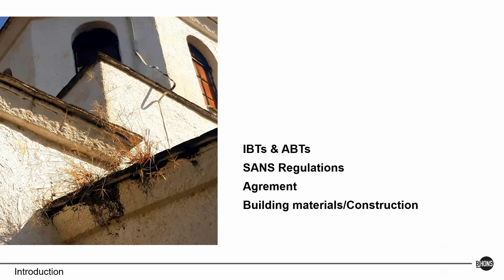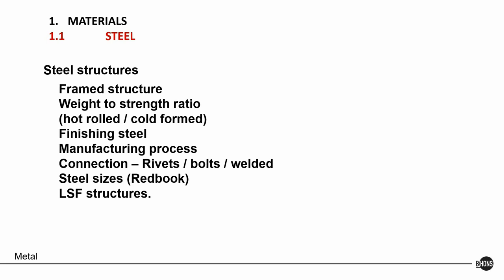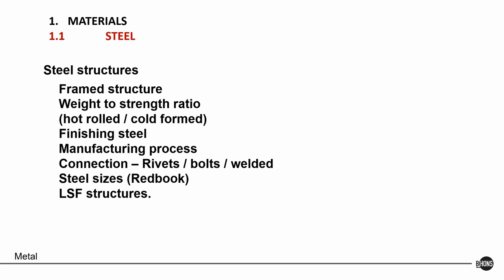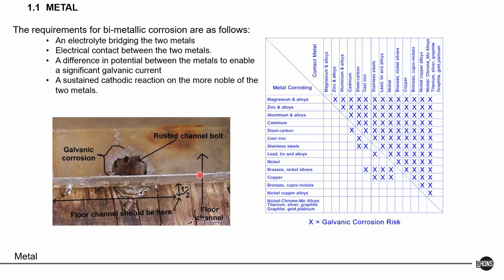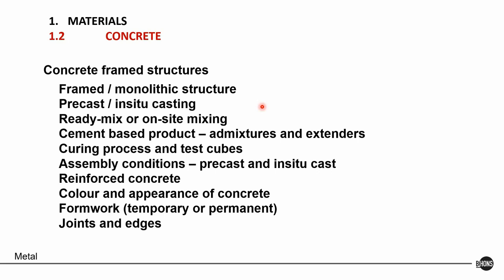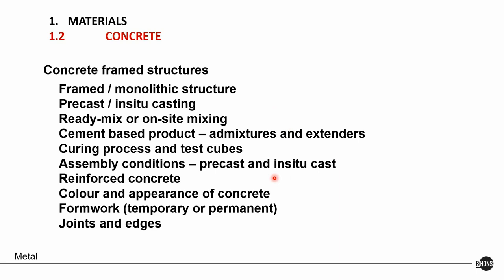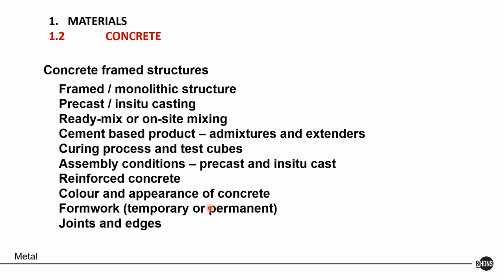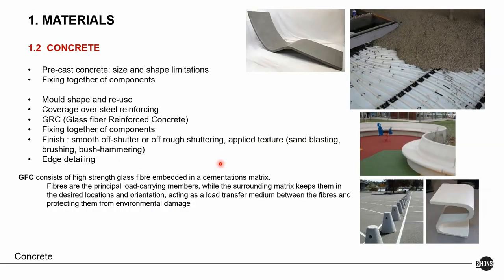CPD 710 Pre lecture series 1of4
View this in prepatation for the CPD 710 Lecture series